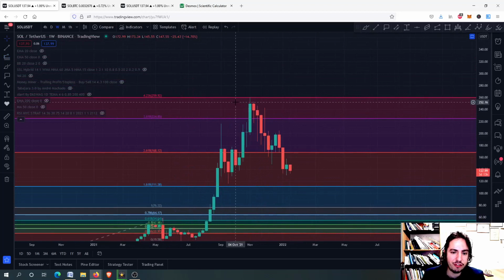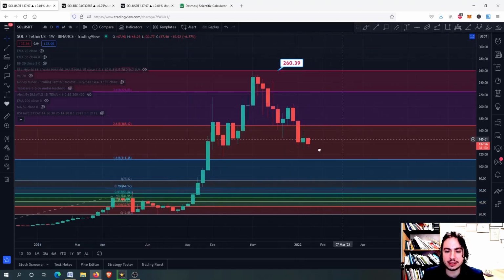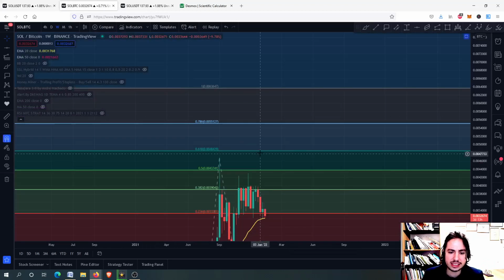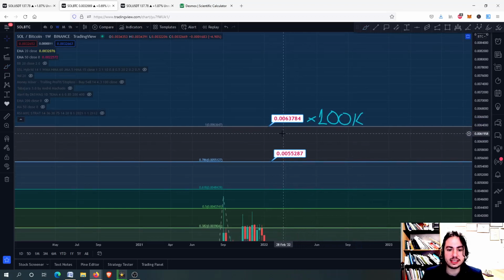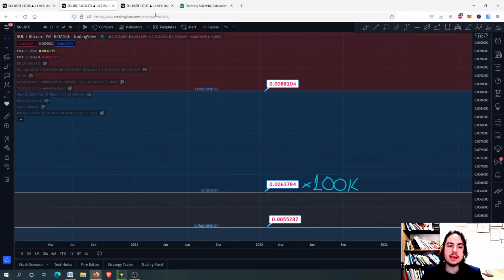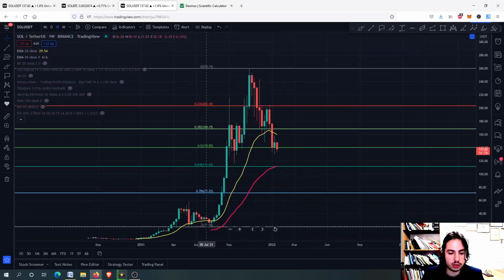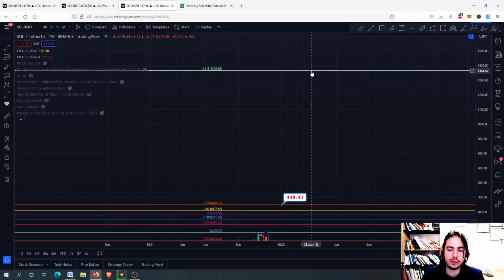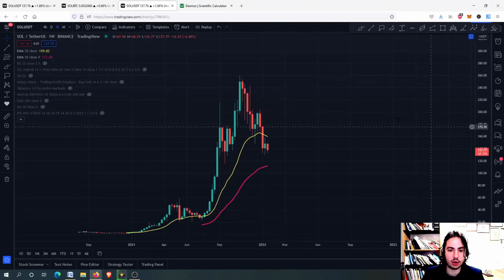SOLANA: POTENTIAL For 2022! Can It REACH 1000? Targets Explained!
In this video I will provide technical analysis and price prediction for SOLANA(SOL) in USDT/BTC(2022). SOL can potentially reach even the 1k USDT. But a more valid price target for 2022(within a year) is the 500 USDT and after we are going to see if we can reach higher levels. On the really long term it could reach the 1k and more. If you are a new investor in this coin then I think you should be patient for just few days and of course check the major resistance/support levels. But it is always your choice and of course you always should do your own research.

💰💰 JOIN PREMIUM

⏱️TIMESTAMPS⏱️
0:00 intro
0:06 SOL/USDT Reason we retraced near 270
2:36 SOL/BTC Price Analysis/ Next Targets
4:00 SOL/USDT Price Analysis/ Next Targets
7:04 Thank you for watching!